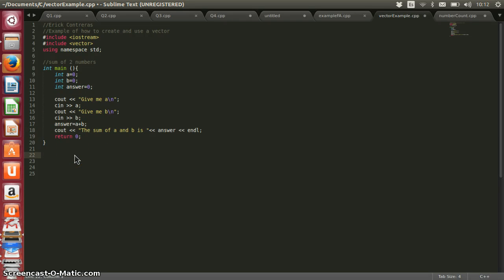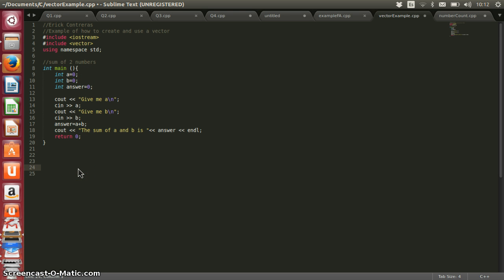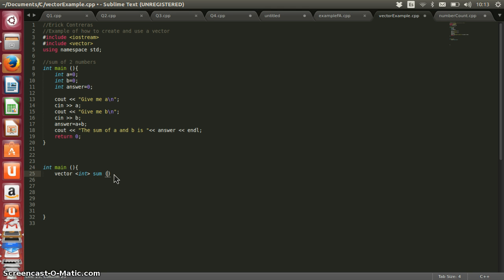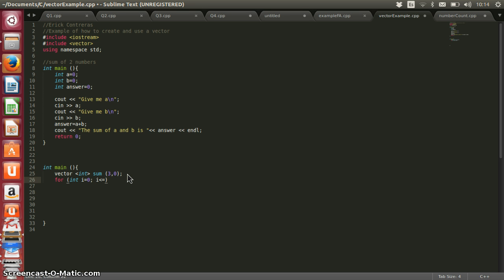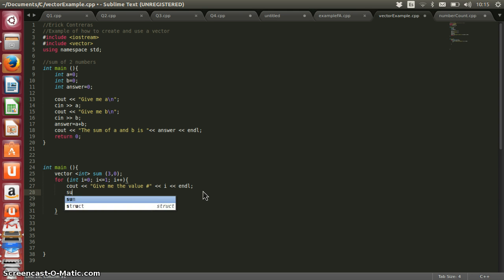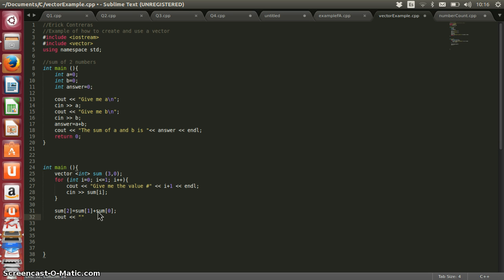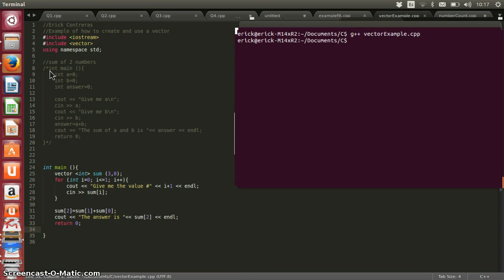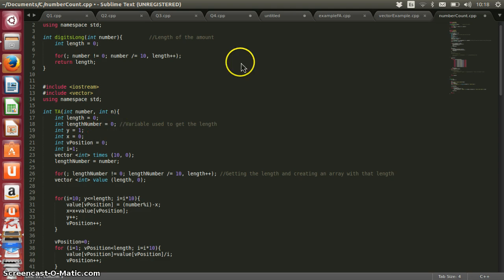Using vectors - C++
Video that shows how to create, modify and summon the values of a vector using a simple problem